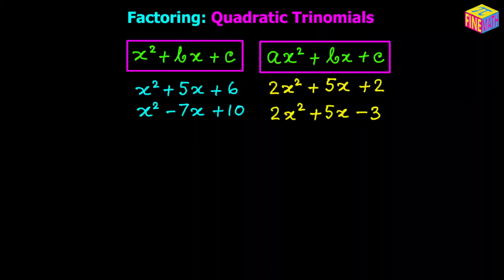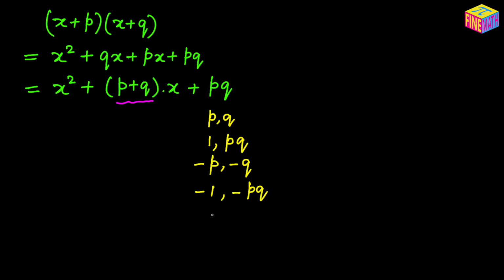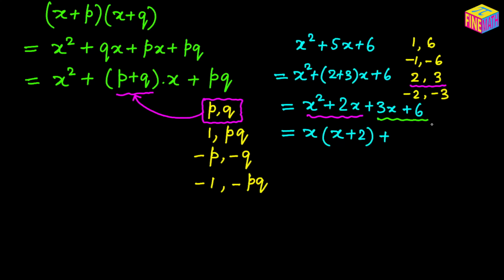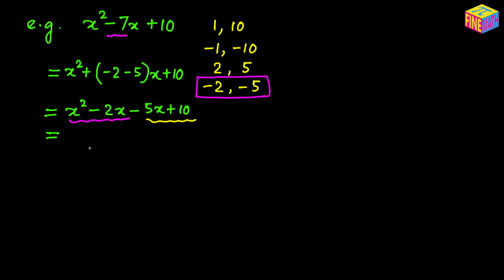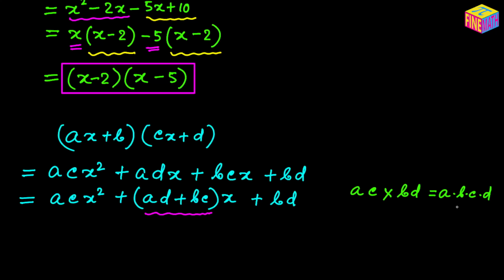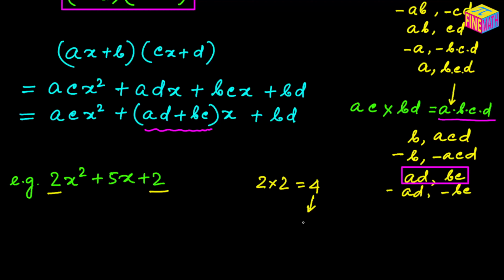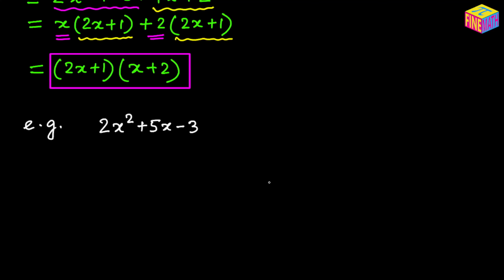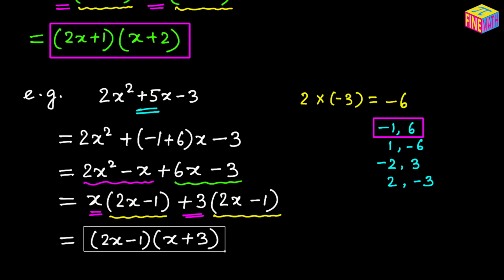Factoring Quadratic Trinomials (x^2+bx+c & ax^2+bx+c) - Factorization | Algebra | ACT Math | JEE